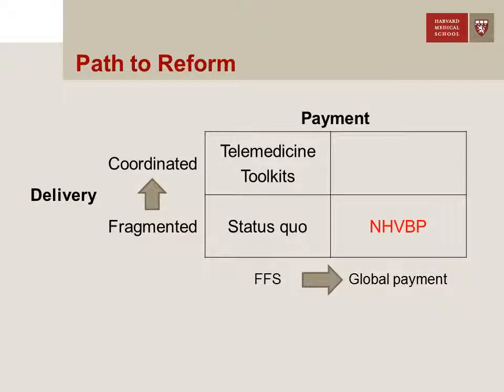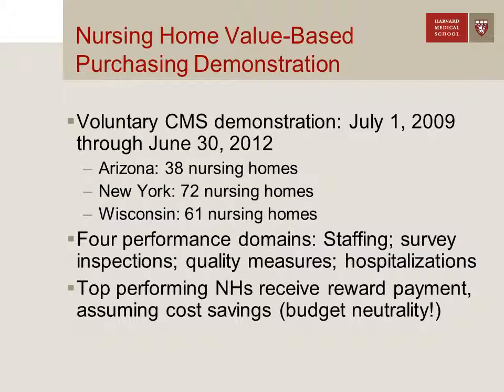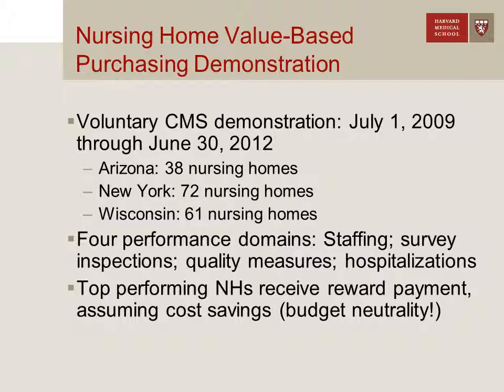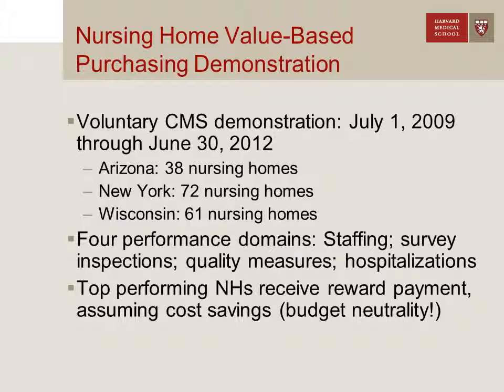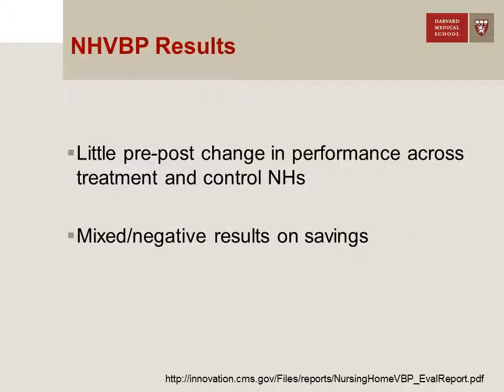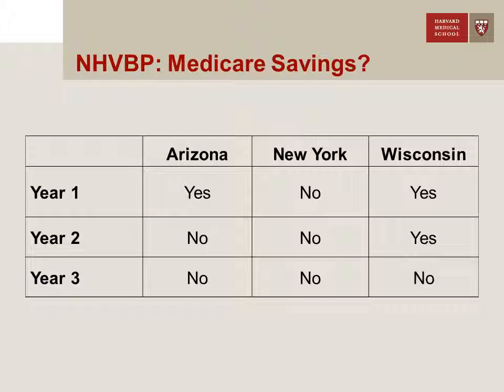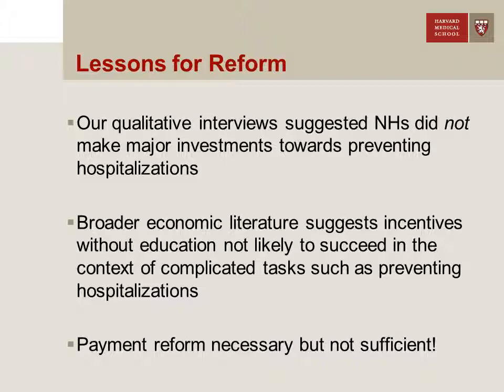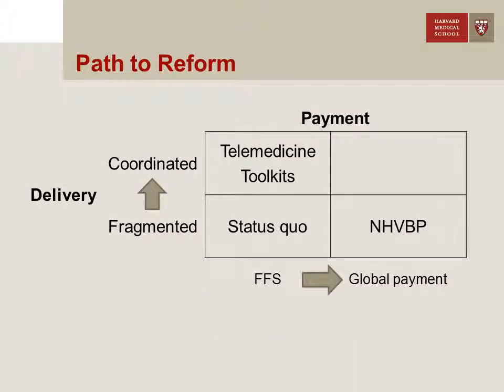Opening Plenary February 25, 2014 Part 3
David C. Grabowski, PhD
Professor of Health Care Policy, Harvard Medical School